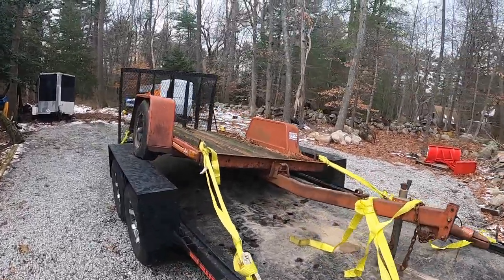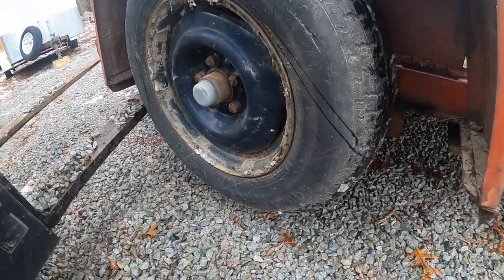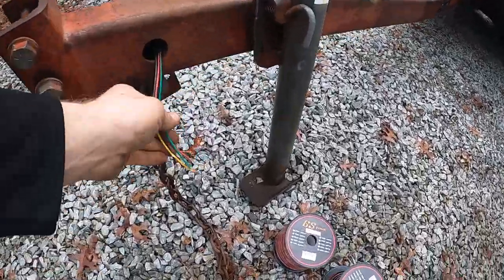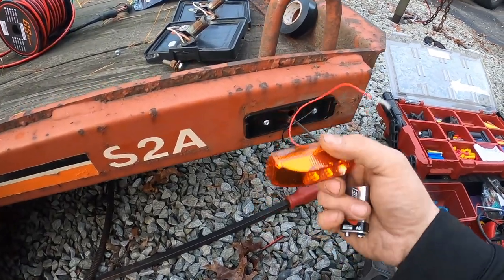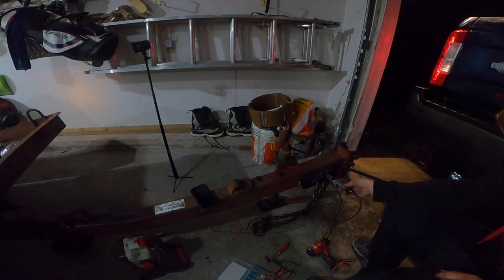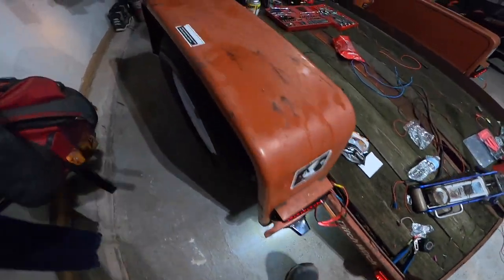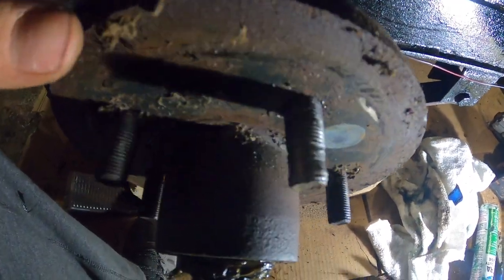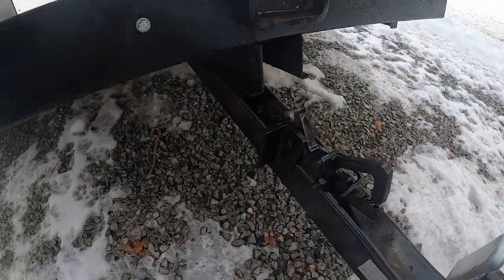Rebuilding a Ditch Witch Tilt Deck Trailer for Small Equipment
I picked up a tilt deck that had been sitting for 5 years and brought it back to almost new condition. New wiring, paint, hubs, lights, pressure treated floor, and wheels. thanks